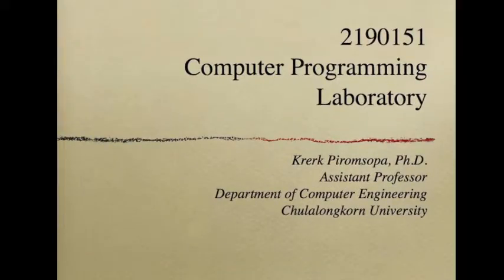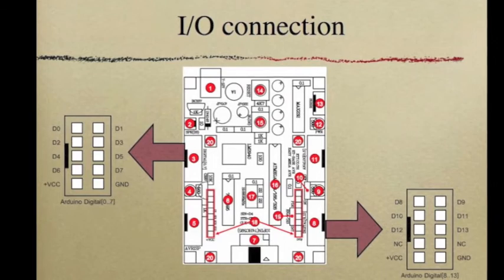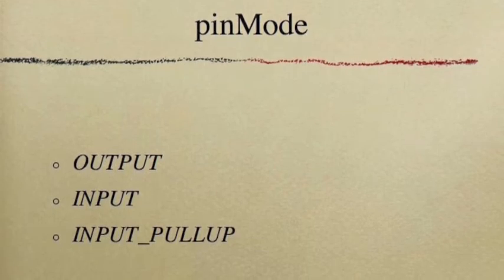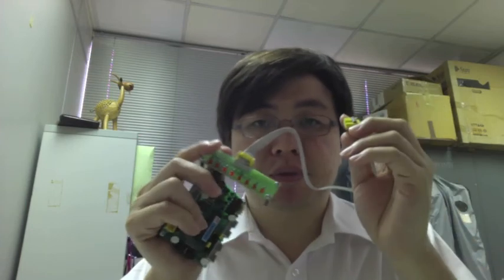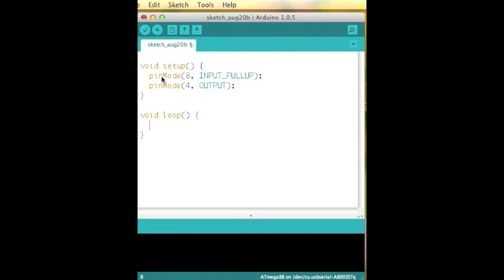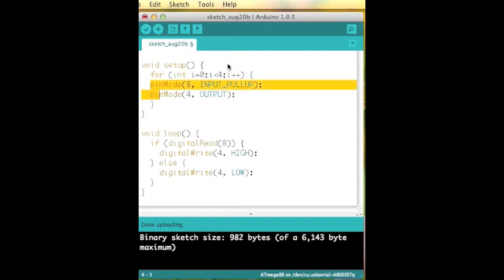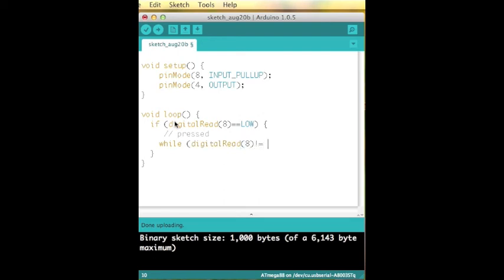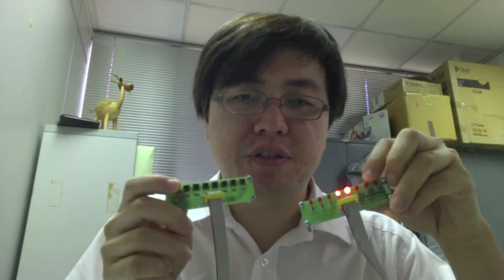2013I1 - 2190151 (ISE) Comp Prog Lab 2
2013I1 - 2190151 Comp Prog Lab 2
International School of Engineering, Chulalongkorn University